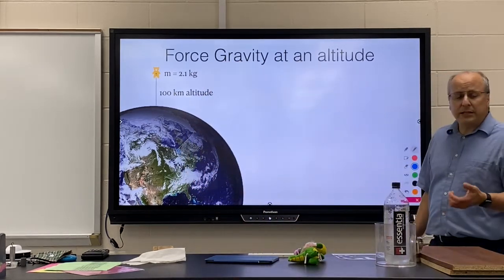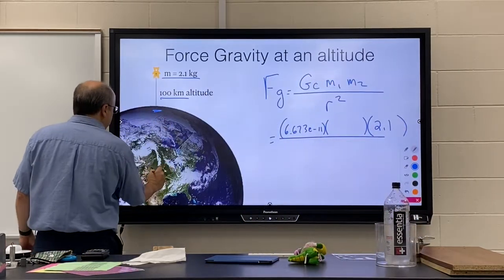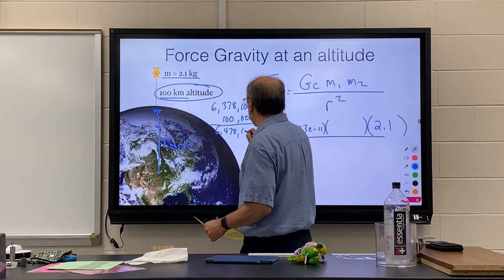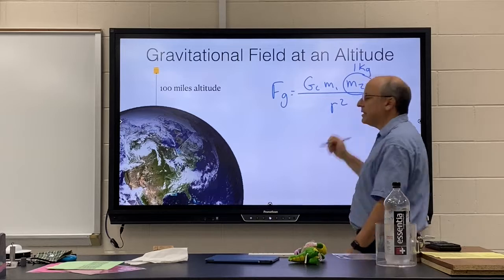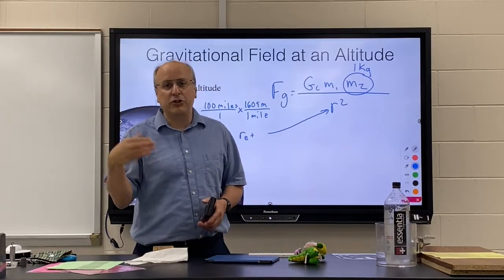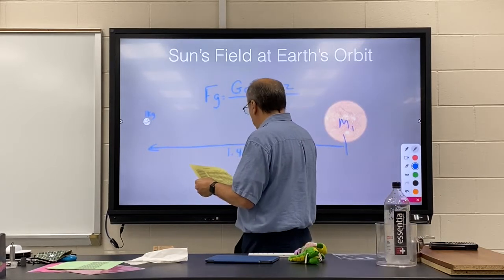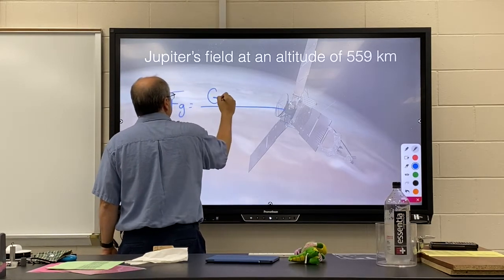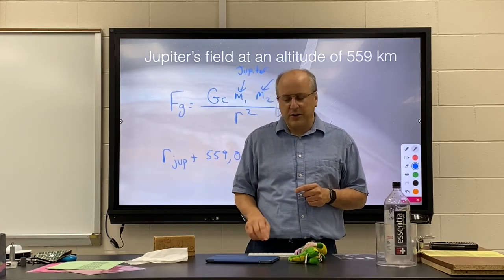Gravity Not on Surface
Notes for virtual students dealing with gravity when you are a significant distance away from the Earth's surface.